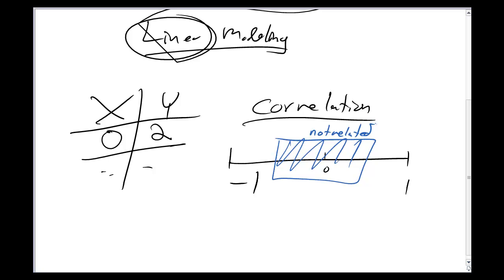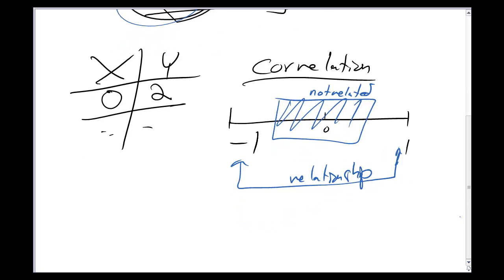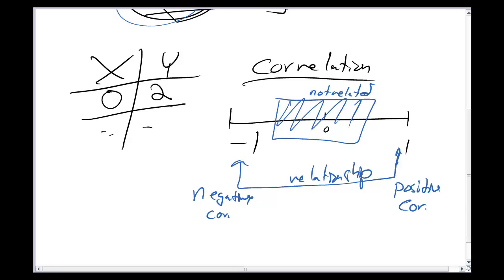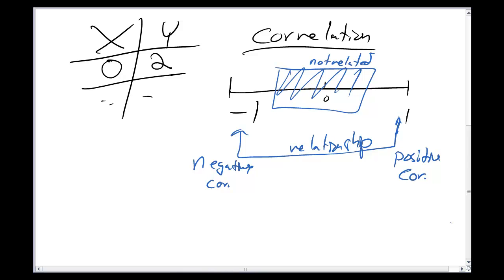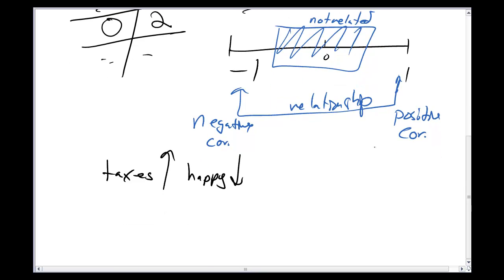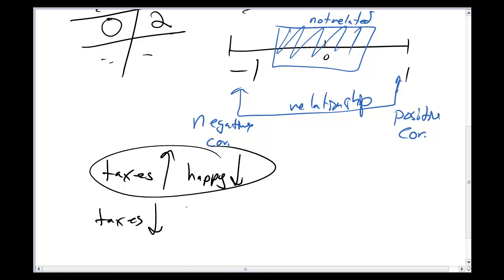12.6_Correlation_Regression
Correlation & Linear Regression